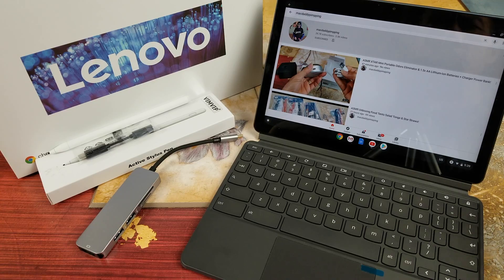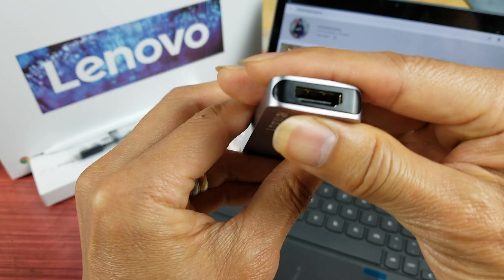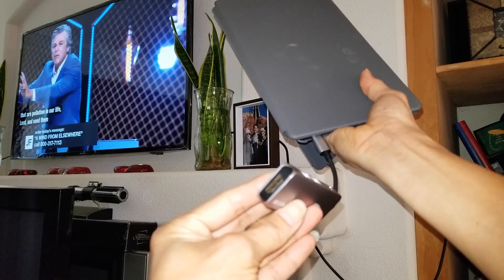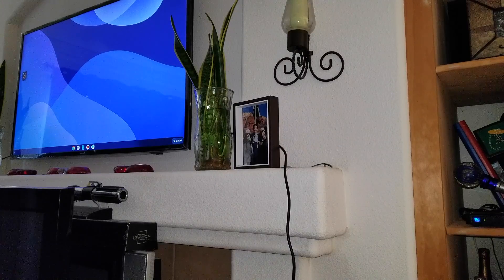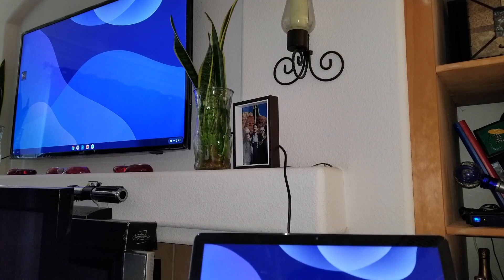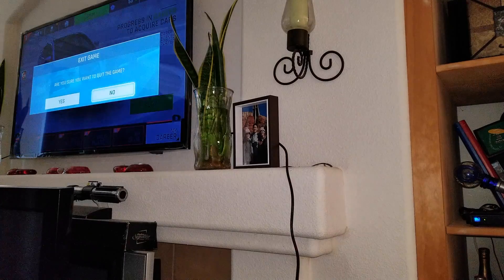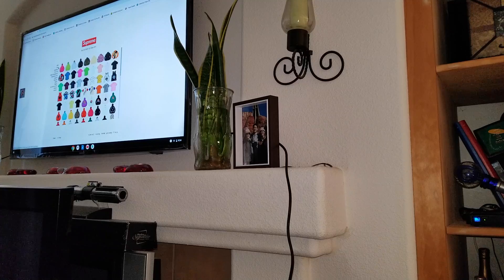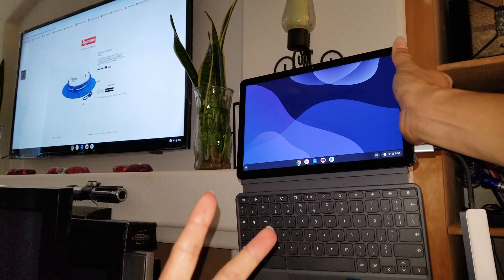ASMR How To Connect Lenovo Chromebook Duet To A HDMI Gaming Monitor or HDTV!